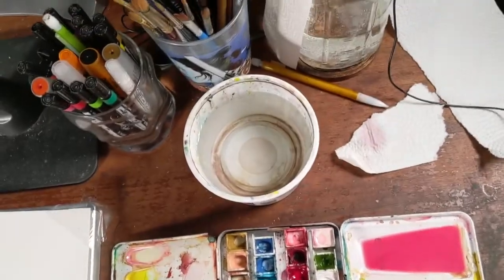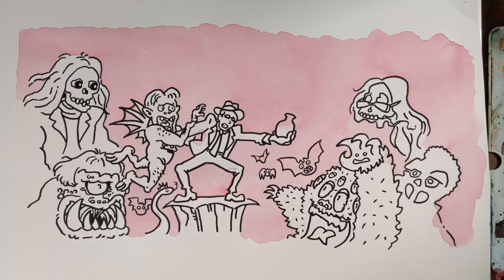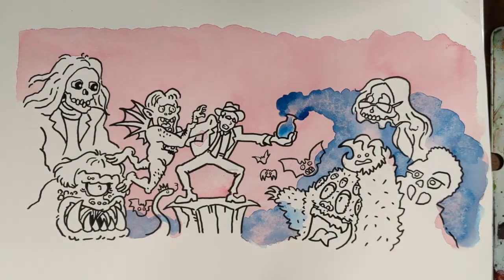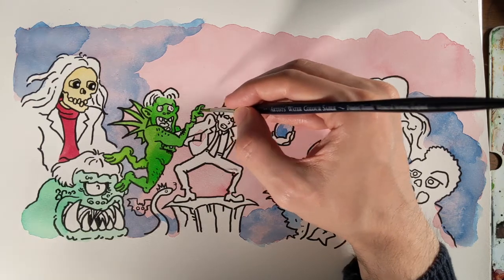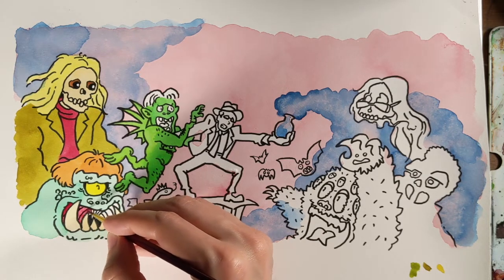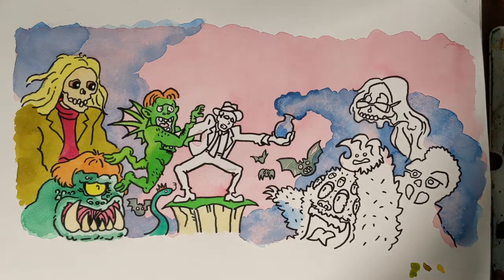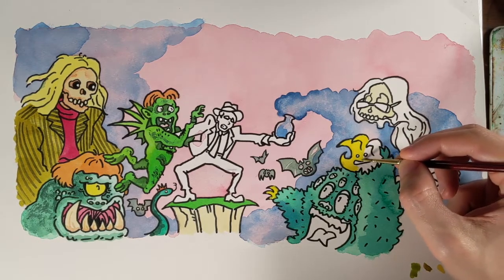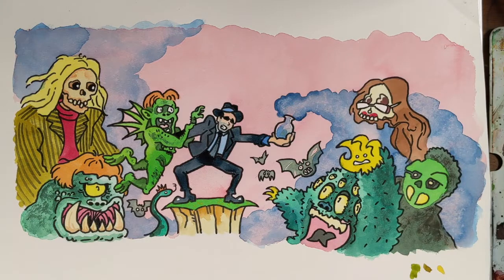Watercolor Tutorial, Distiller Painting (Silent James)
My thought process when I paint with watercolors. Where I start, how I progress throughout the piece, atmospheric effects, flat washes, dry brush, layering etc. This is how I work, I hope it inspires and/or entertains.

This illustration was done for the indie horror film "Distiller". Watch Distiller
On Prime Video